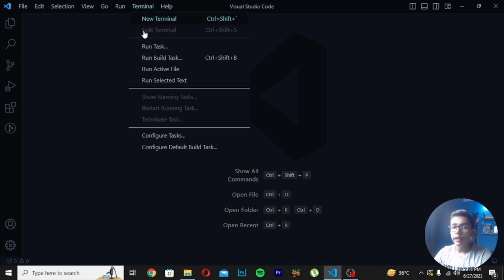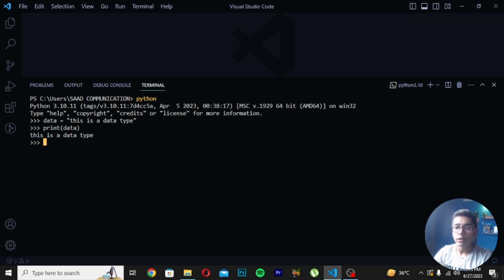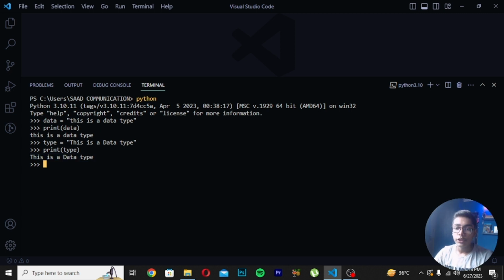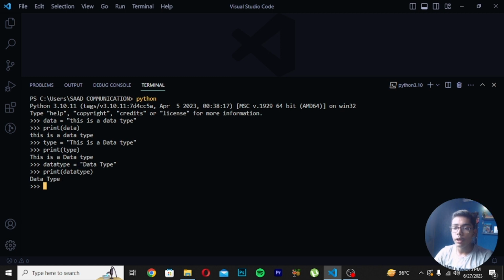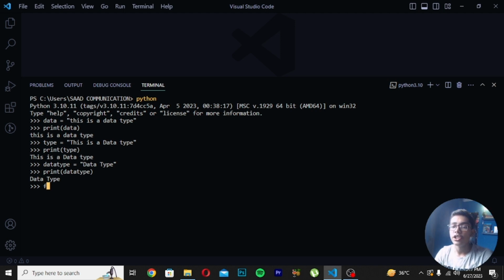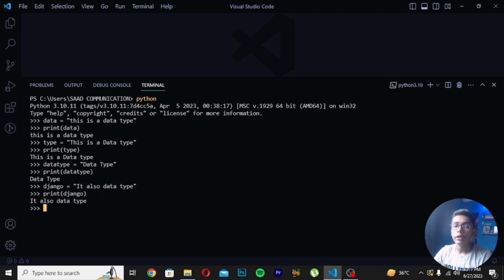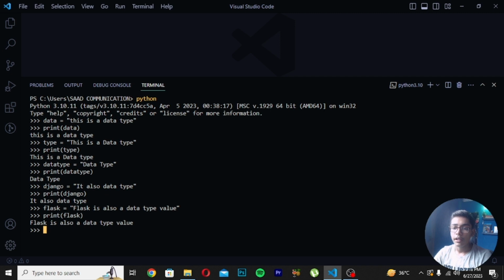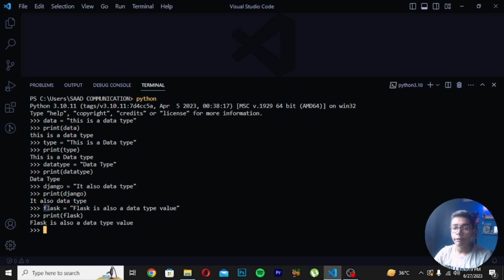Data Structure Algorithm with Python | #20 Data Types In DSA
This video is about Data Structure Algorithm with Python | #20 Data Types In DSA